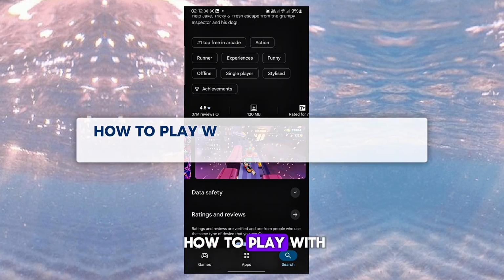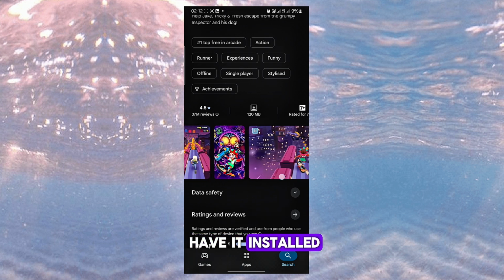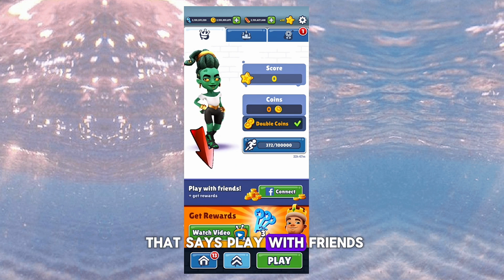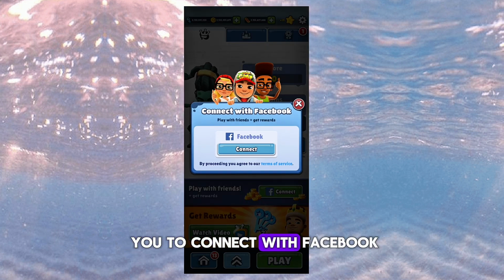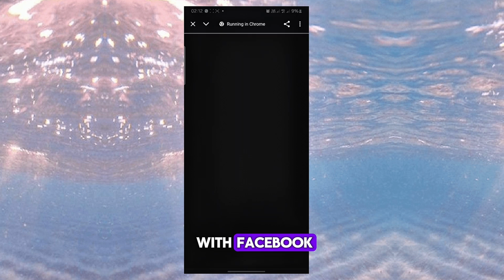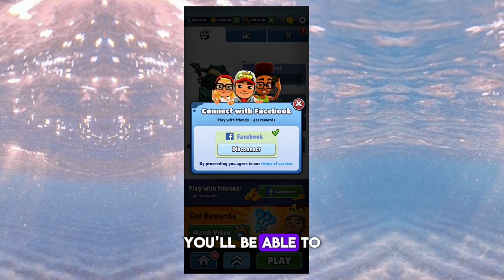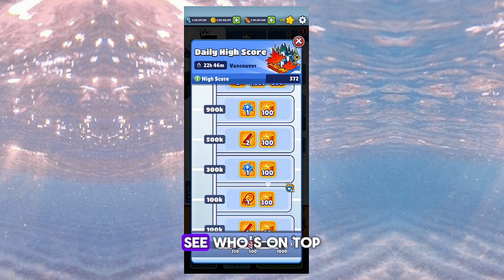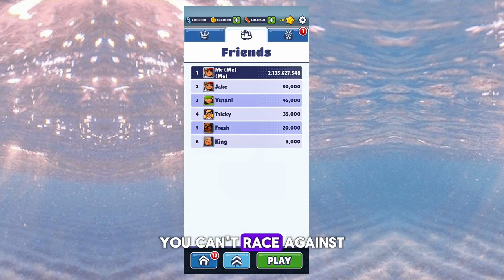How to Play With Your Friends in Subway Surfers | Connect & Compete on Leaderboards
In this video, I’ll show you how to play with your friends in Subway Surfers using the latest version of the game. You’ll learn how to connect your Subway Surfers account to Facebook or Google Play Games, see your friends’ high scores, and compete with them on the weekly leaderboard.

Even though Subway Surfers doesn’t have real-time multiplayer mode yet, this method lets you challenge your friends, compare progress, and earn cool rewards together!
This works perfectly on both Android and iPhone, and it’s super easy to set up.

🎯 What This Video Covers (Long-Tail Keywords):

how to play with your friends in subway surfers

how to add friends in subway surfers 2025

how to connect facebook to subway surfers

how to see your friends’ scores in subway surfers

how to compete on subway surfers leaderboard

how to challenge friends in subway surfers

how to link subway surfers with google play games

how to sync subway surfers account across devices

can you play multiplayer in subway surfers

subway surfers friends feature explained

subway surfers weekly leaderboard tutorial

subway surfers social connection tips

how to get rewards by connecting facebook in subway surfers